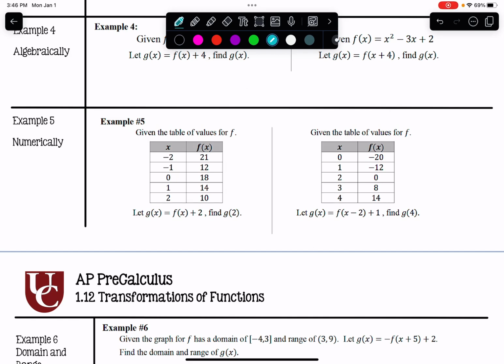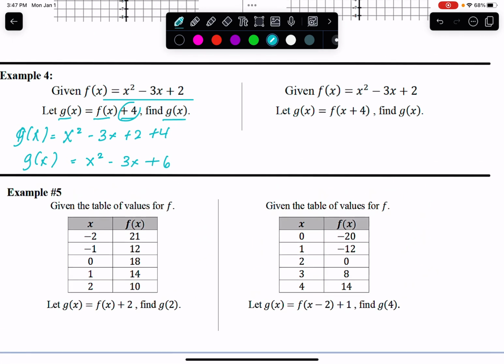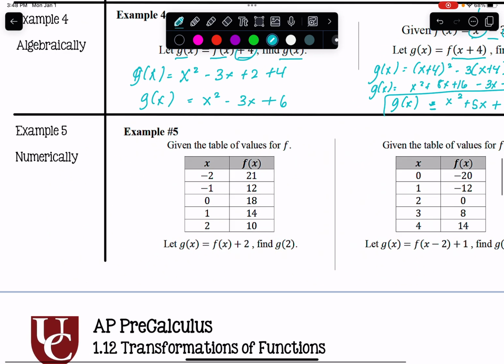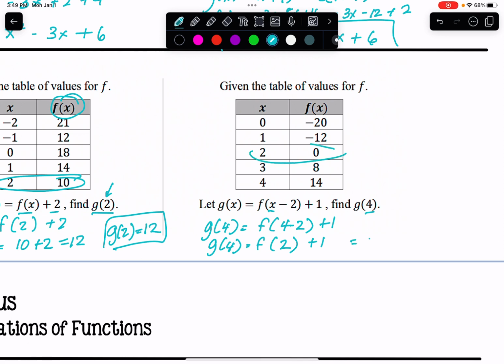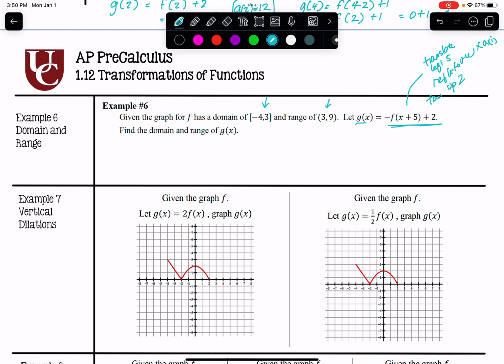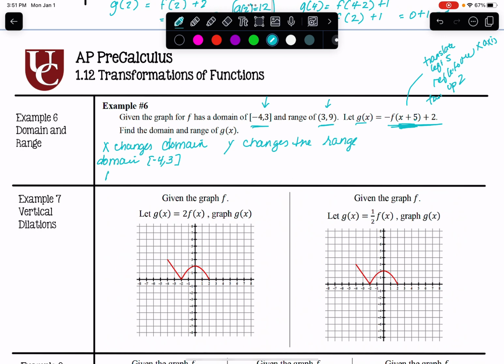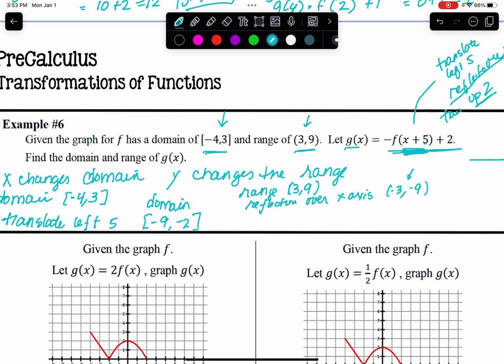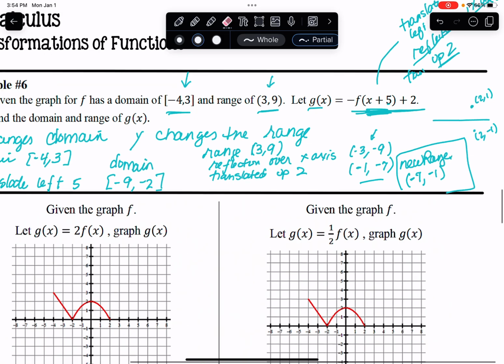APPC 1 12 Video 2